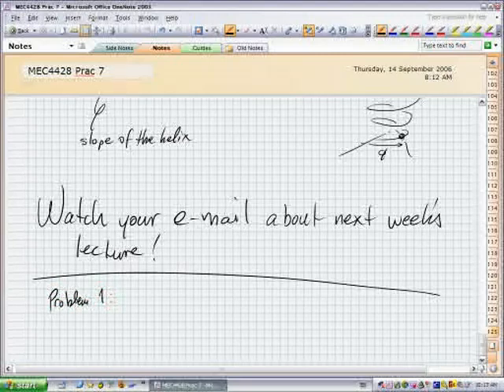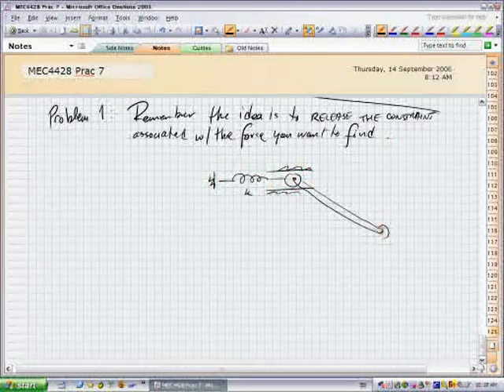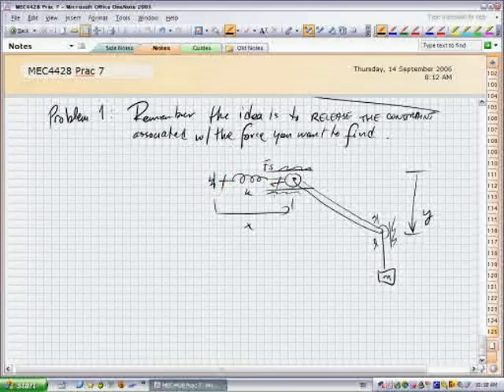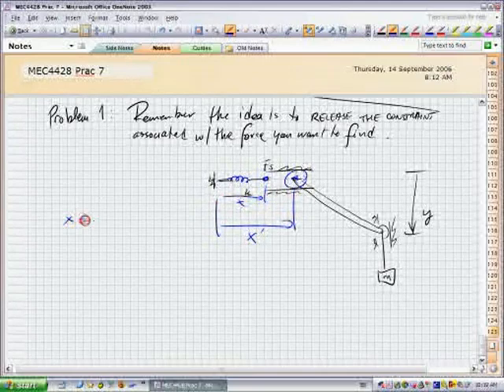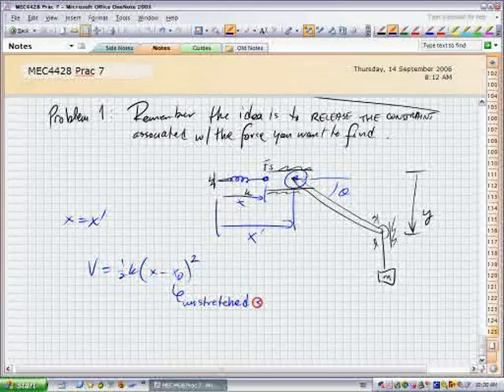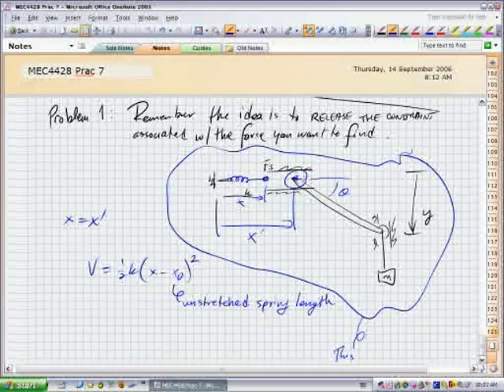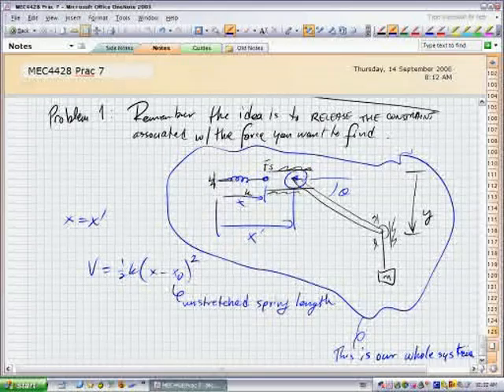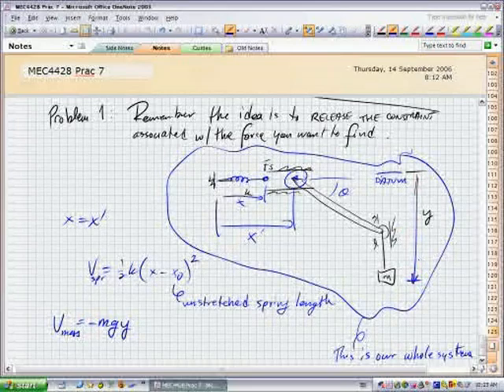MEC4428 Advanced Dynamics Example Lecture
Educational lecture as an example of Advanced Dynamics as taught at Monash University in the Mechanical Engineering program.

Assoc Prof James Friend